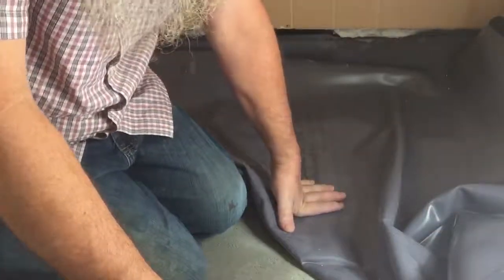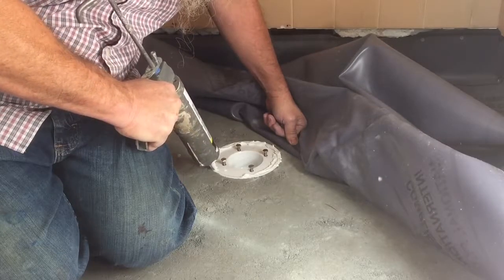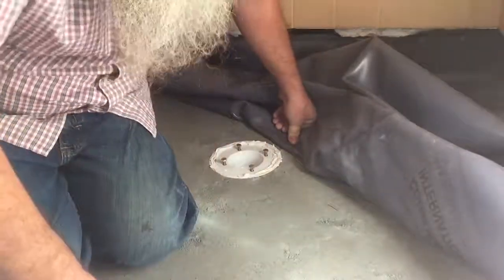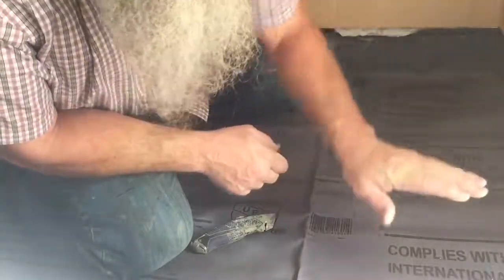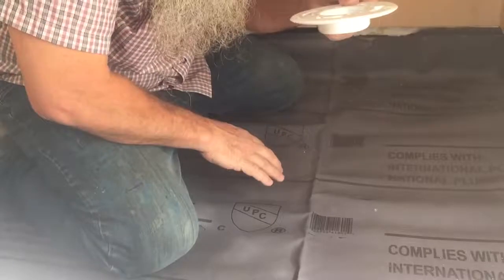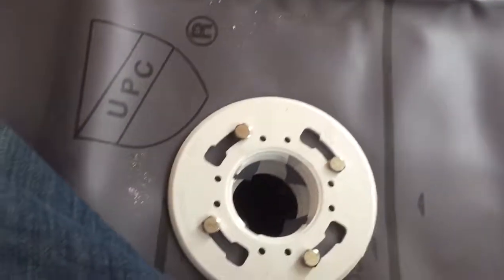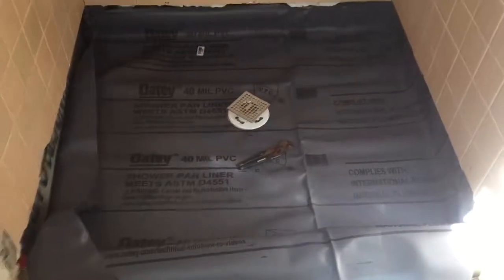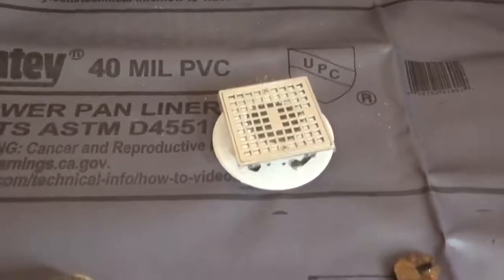How to install a shower pan liner